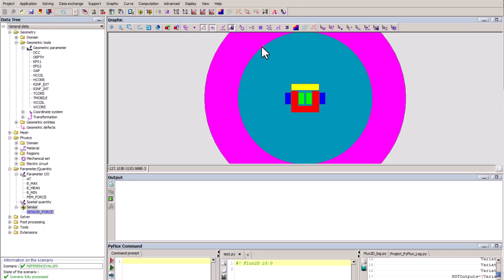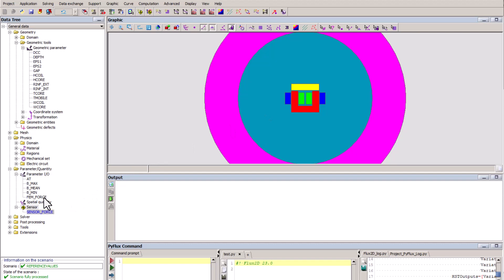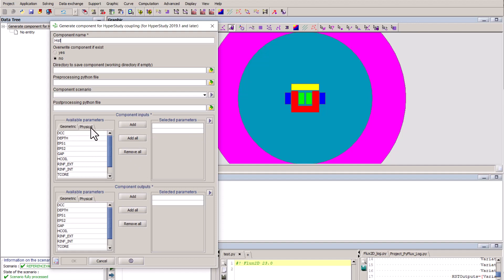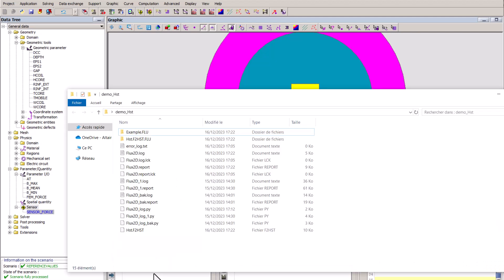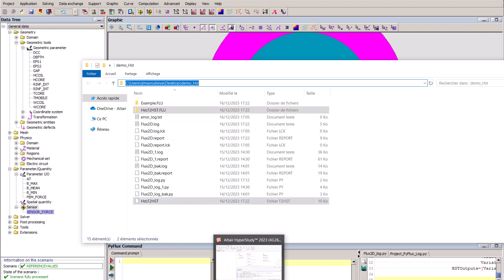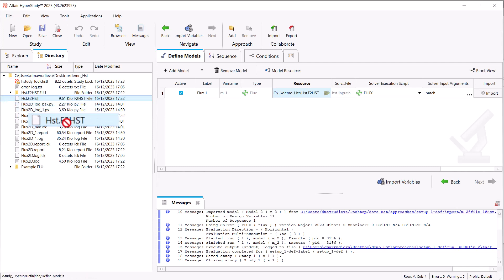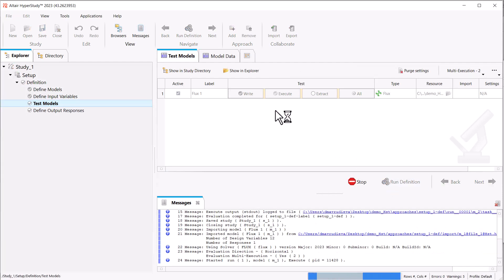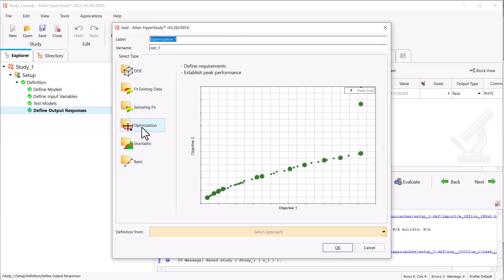How to Setup HyperStudy-Flux Connection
In this video you will see a demonstration of the connection between HyperStudy and Flux software.